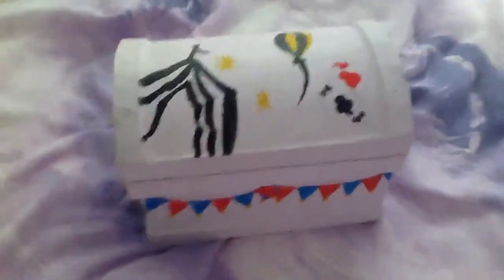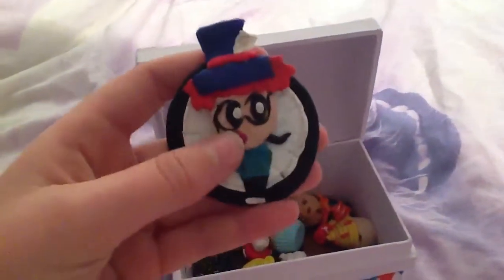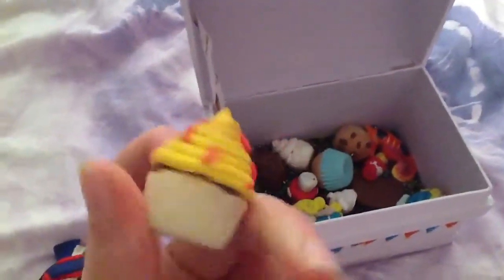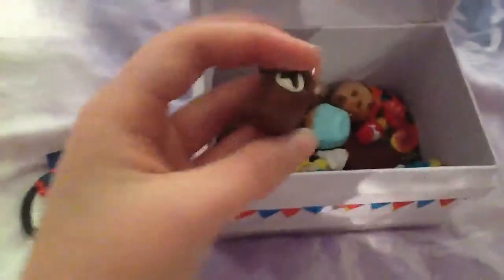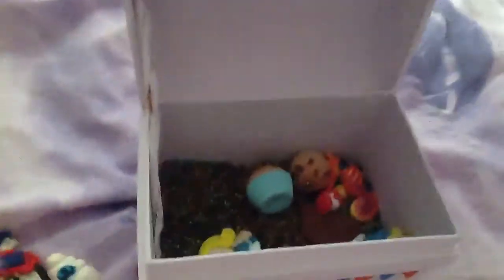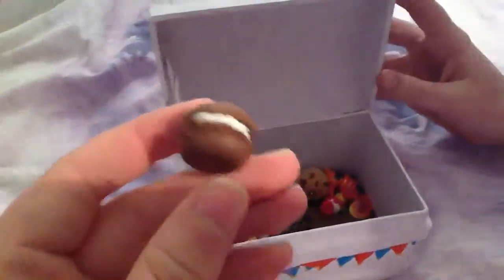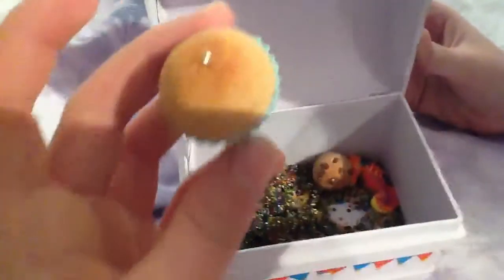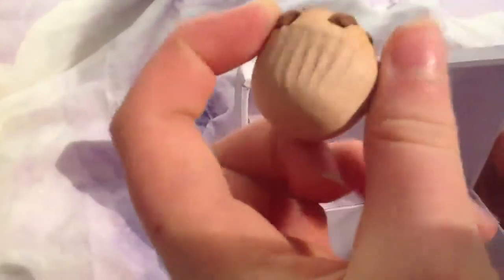Quick charm update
All of my charms I have made so far and my friends charms, please comment if you have any tips to improve my charms :)